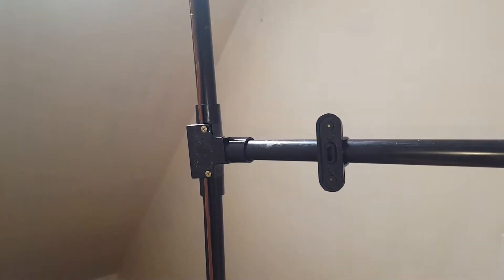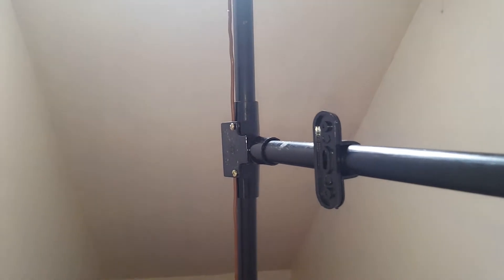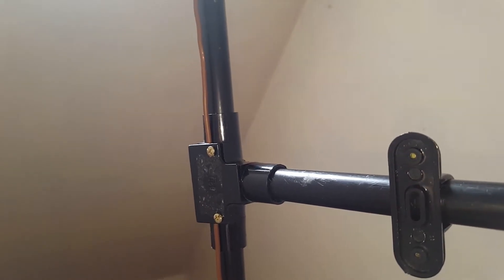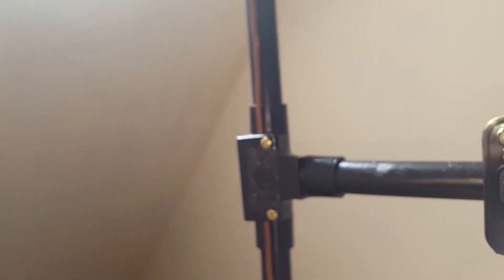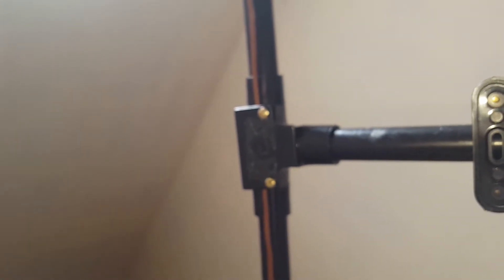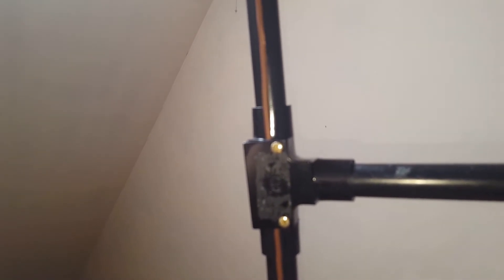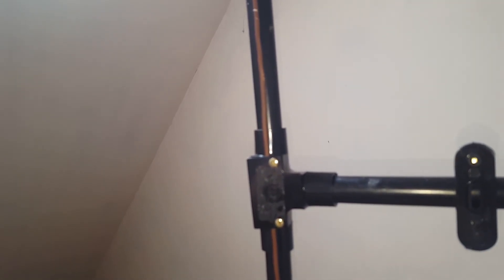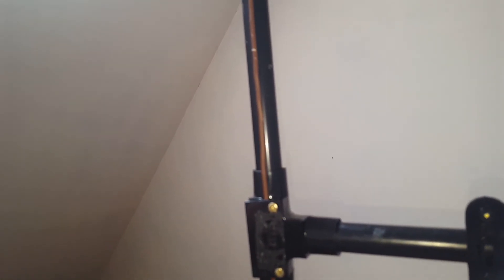2m/70cm Dual Band Antenna Homebrew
An upgraded version of the  Vhf dipole antenna. Now made dual band vhf/uhf by 2 dipoles in parallel. Reflector elements can be added if slight directivity is desired.